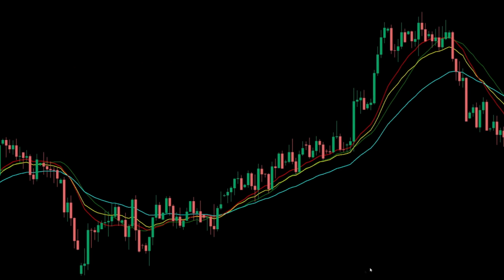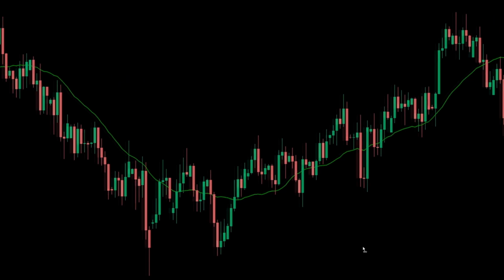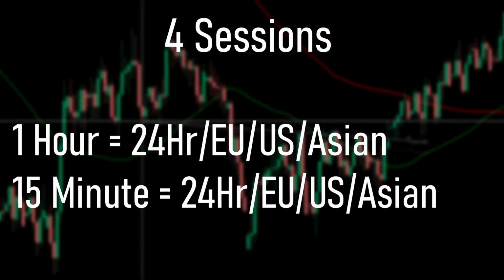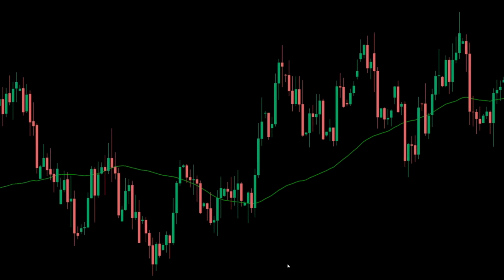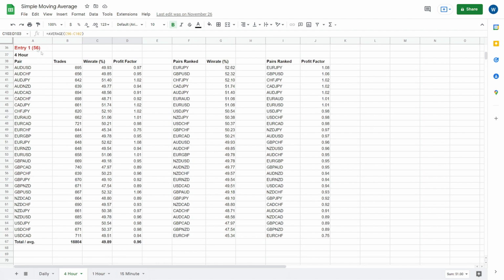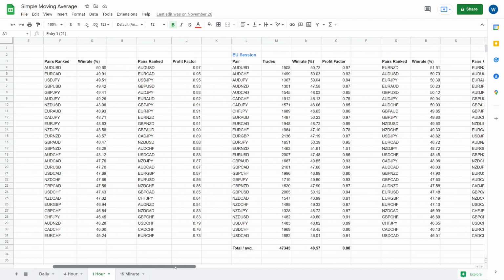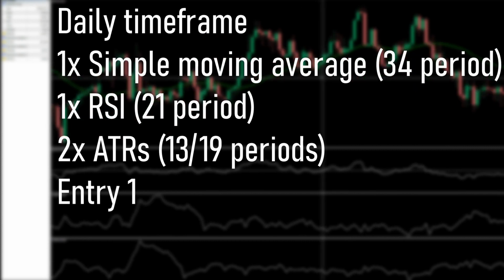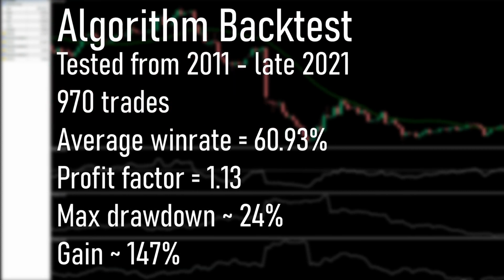Simple Moving Average Trading Strategy | Indicator Testing Series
This is the first video in a 4 part mini series that will cover the moving average. Check out the spreadsheet for more information related to both the indicator test and the algorithm